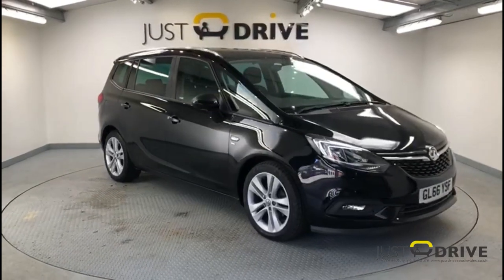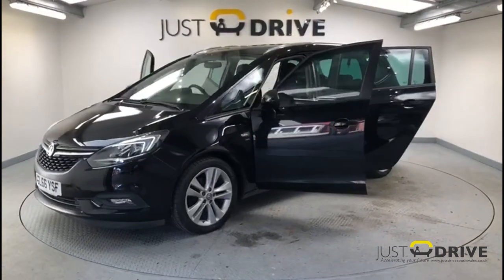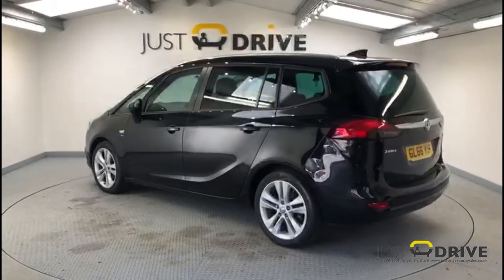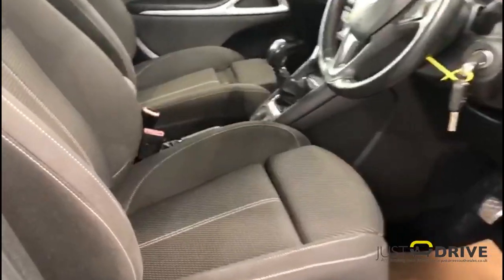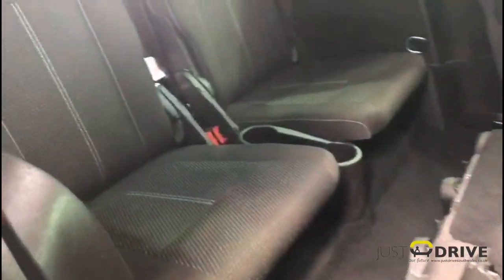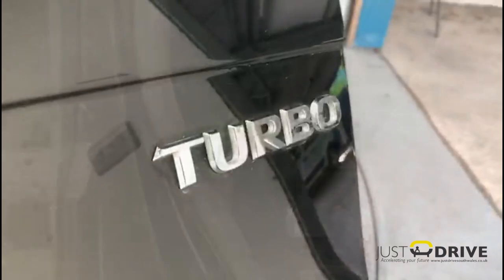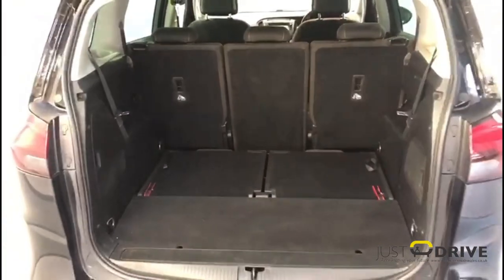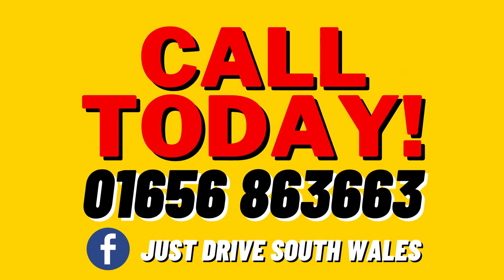2016 (66) VAUXHALL ZAFIRA 1.4T SRI NAV 5DR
Vauxhall's practical 7 seat MPV offers a huge amount of passenger space but doesn't compromise on handling, quality and style !

Fully colour coded in Black Jack metallic with 18" alloy wheels, this well equipped model has only covered 50,000 miles from new.

The impressive equipment level includes a touchscreen media system with Navigation, front & rear park sensors, air con, cruise control, Bluetooth connectivity, extendable sports seats, DAB radio and privacy glass.

Powered by Vauxhall's reliable 1.4 Turbo petrol engine which produces a lively 138 Bhp it remains economical, with the manufacturer's figures of up to 49 mpg achievable.

All vehicles are supplied with a brand new MOT with no advisories, interim service and warranty at point of sale. We also provide FREE 12 month basic AA Roadside Assistance.